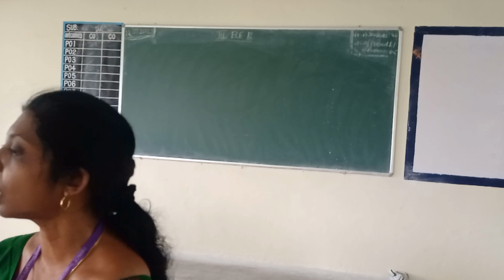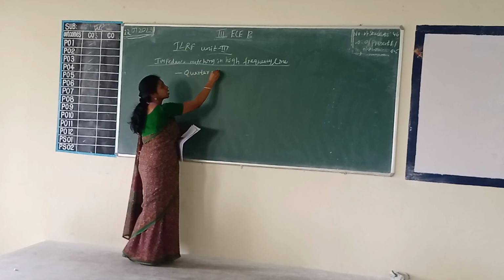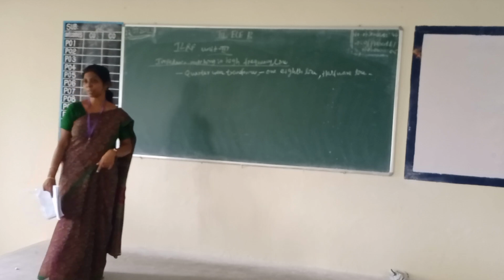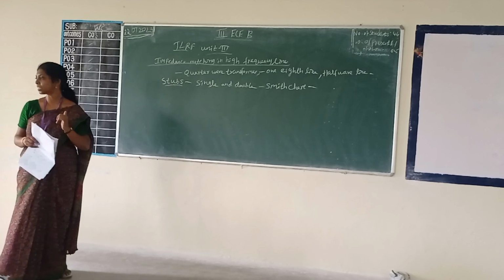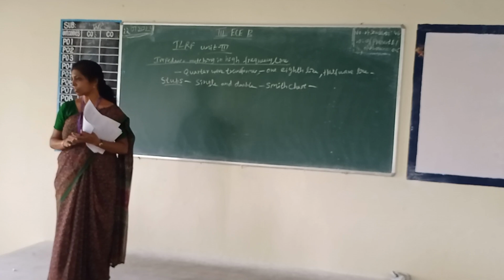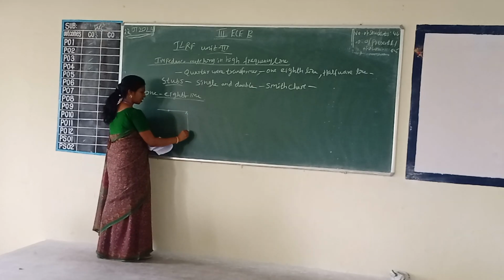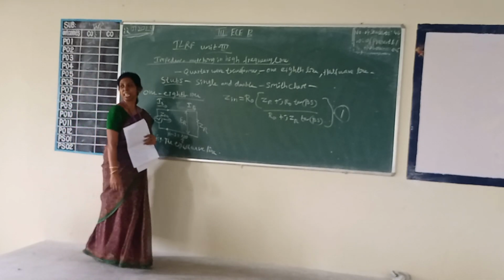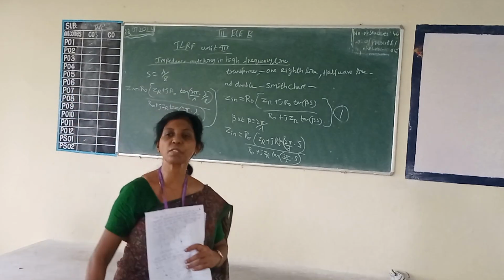III ECE B UNIT3 TLRF22 07 2023